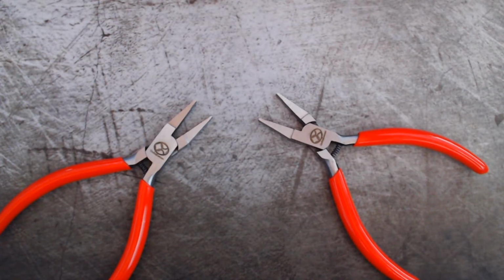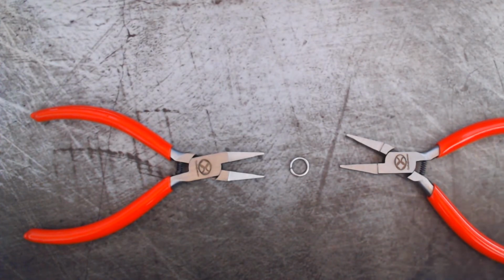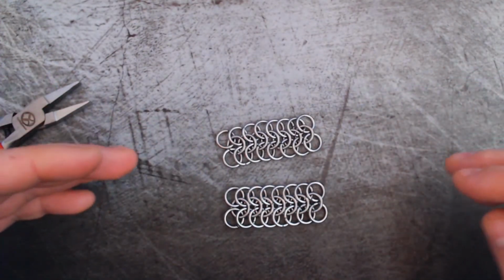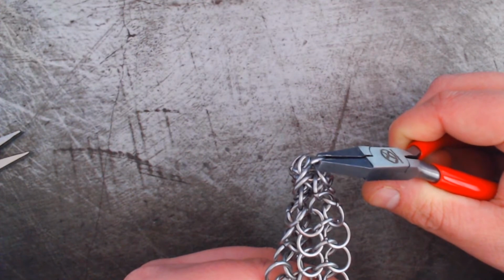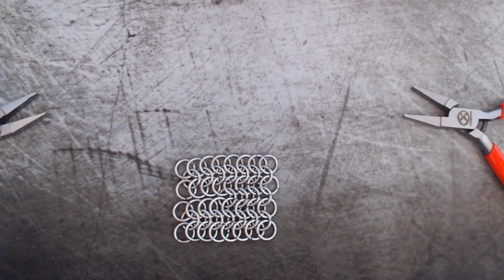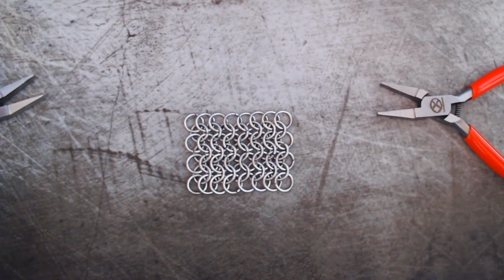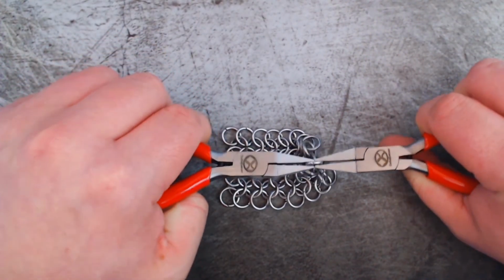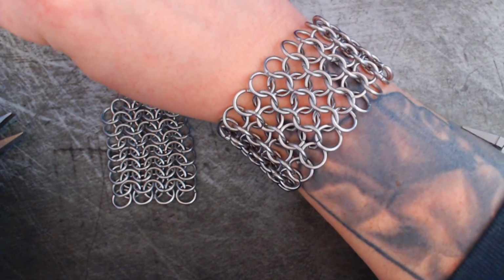How to make Chainmail Cuffs! (Step-by-step Process)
In this video I show you how to make chainmail cuffs.  You can also use this to make bracers, or anything you would like to attach to your arm!  We go over the basic pattern and technique so you can be making your own in no time!

Want to see how to do this LIVE?  Check our my Twitch channel and ask questions!